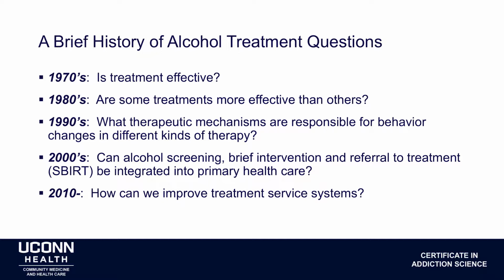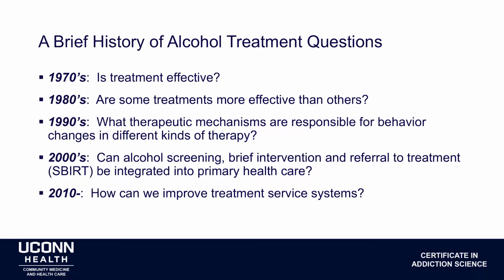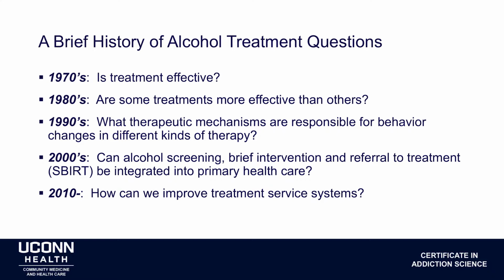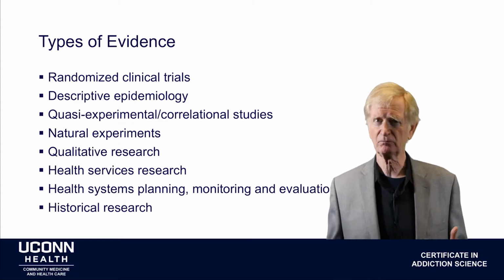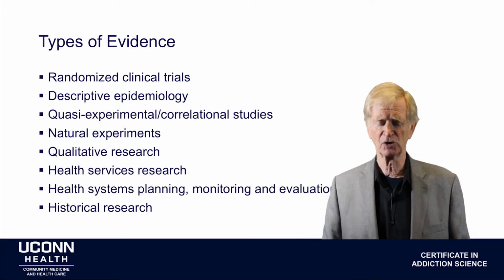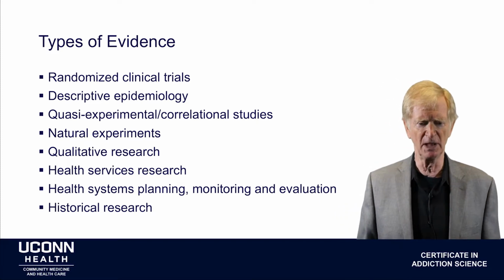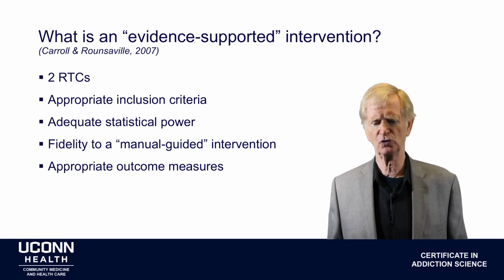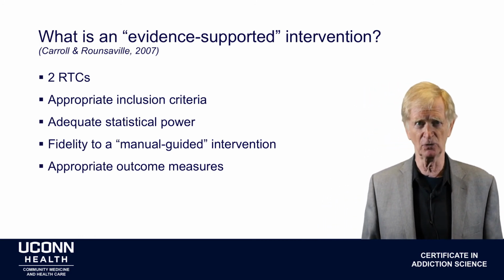Clinical Lecture 1B - Introduction to Clinical and Health Services Research